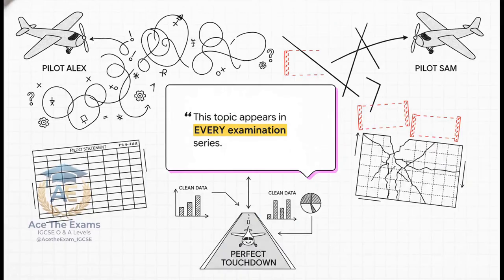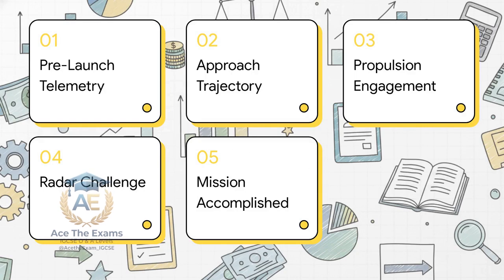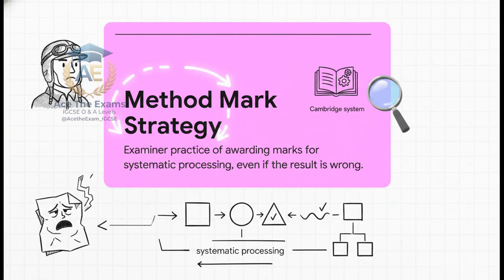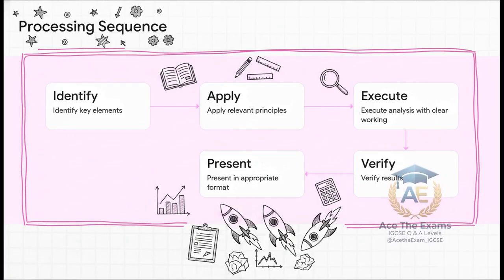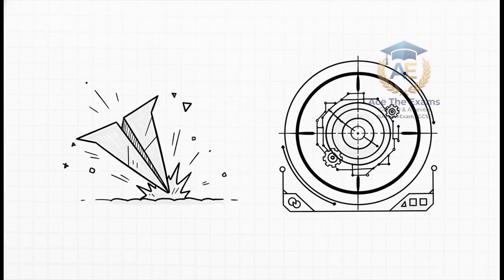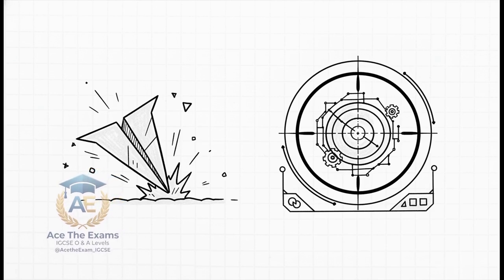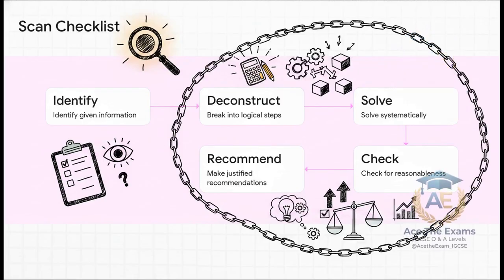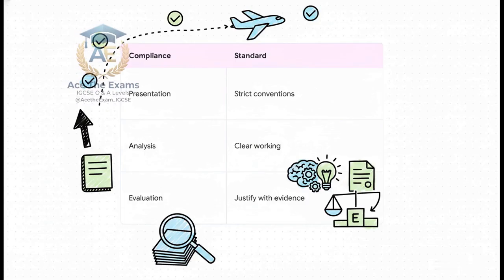International Accounting Standards IAS 1 Presentation of Financial Statements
Welcome to Ace The Exams! In this comprehensive structured lesson, we master: International Accounting Standards IAS 1 Presentation of Financial Statements.

📚 What You'll Learn in This Video:
- Clear explanations of International Accounting Standards IAS 1 Presentation of Financial Statements